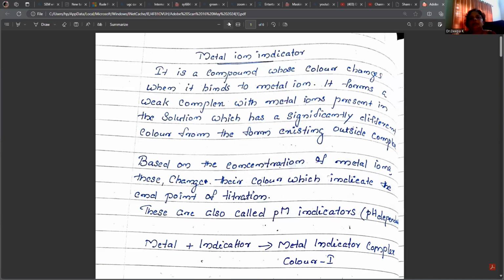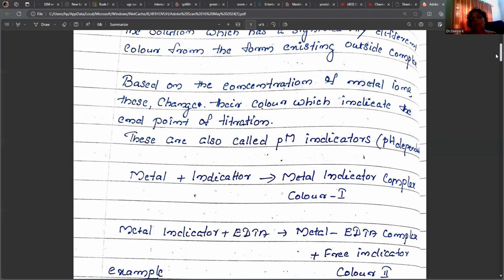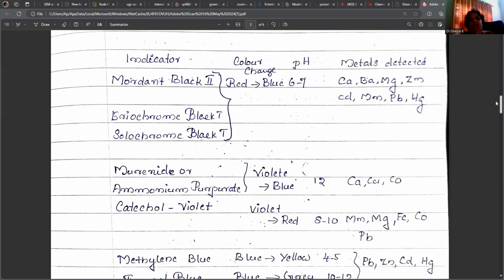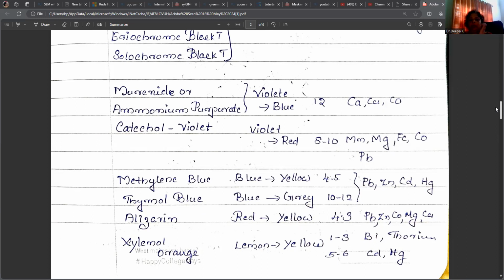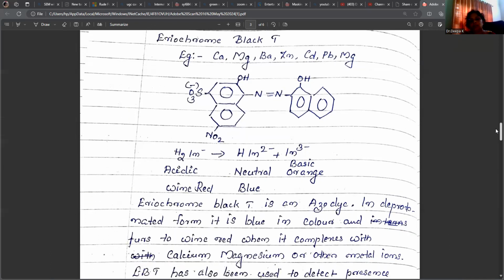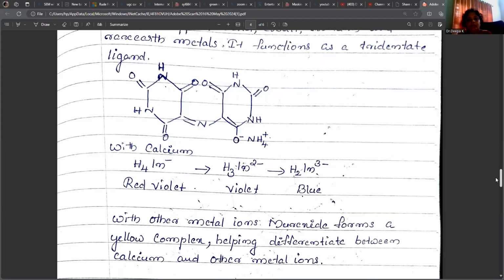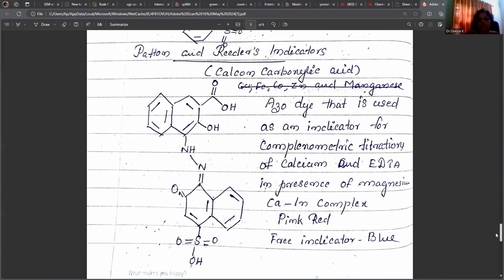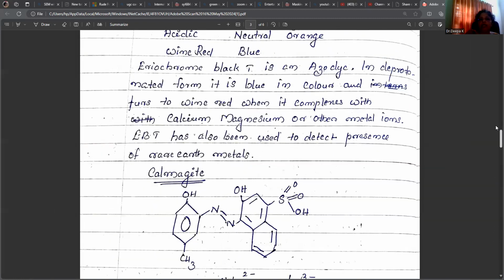Metal ion indicators